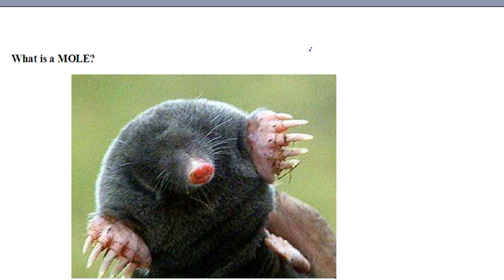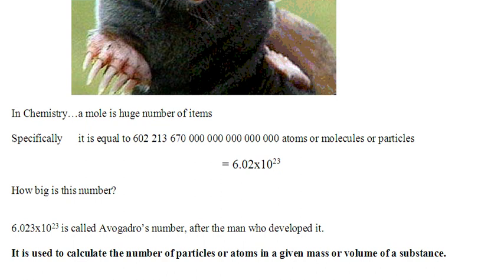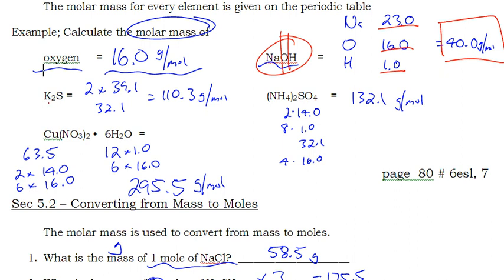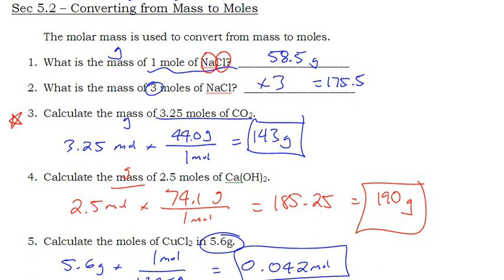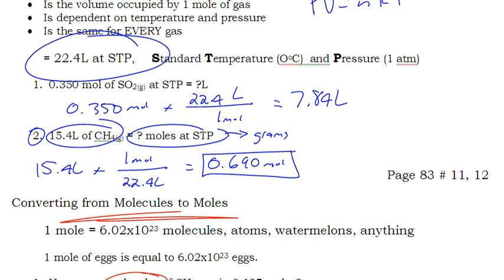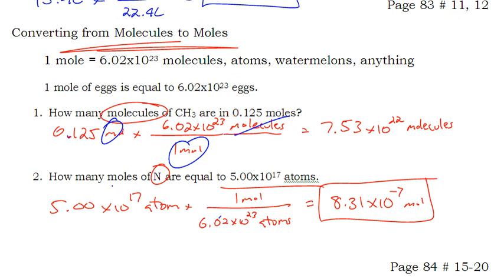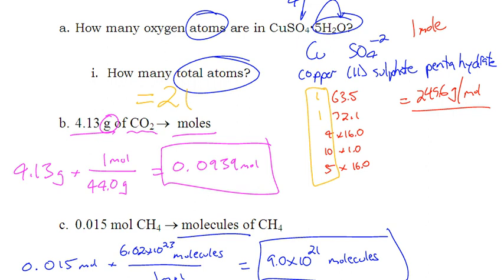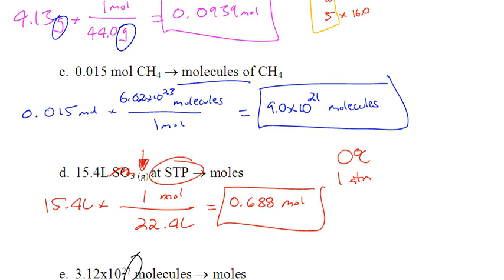How to perform simple MOLE calculations - LT 2.1 - Chemistry 11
This is a quick overview of our first lesson  in unit 2.  For those of you that missed the lesson on the mole.  This is LT 2.1